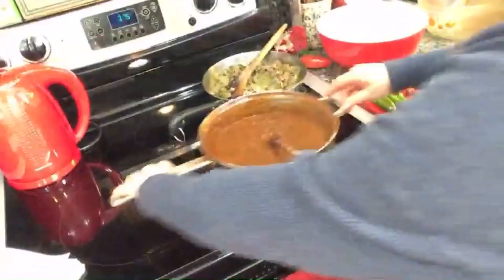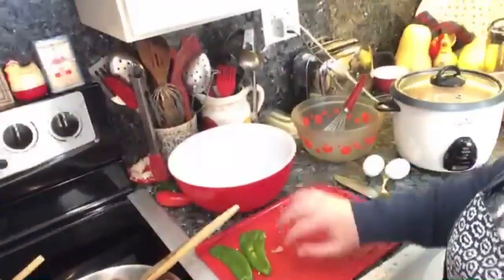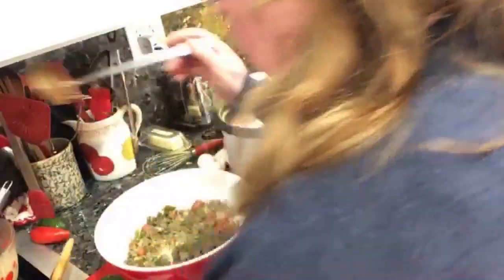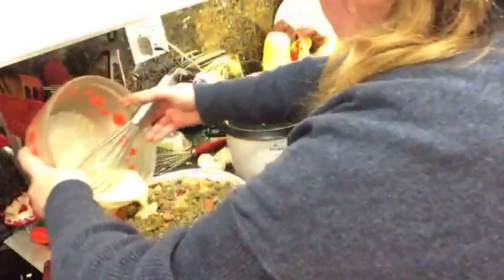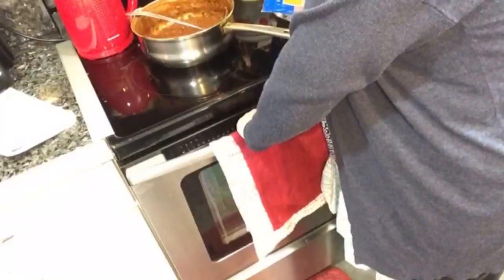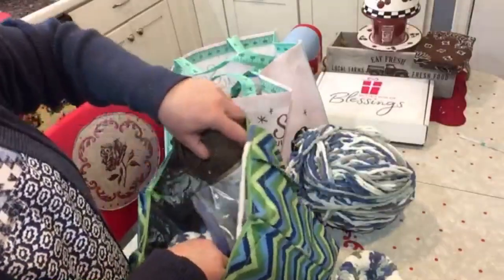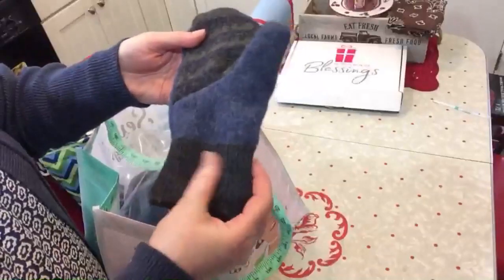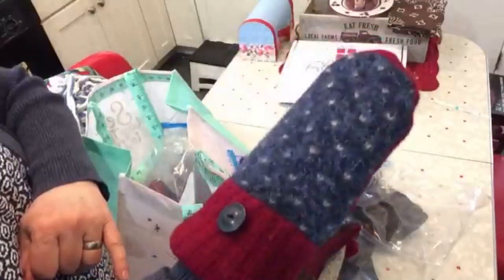POPUP Cooking Livestream making Chili Rellenos Casserole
BanDana Gramma Channel: Sharing my attempts to grow and preserve lots of food from my small suburban yard, as well as needlework, crafts, crocheting, cooking, baking, faith, family and fun! My garden includes vegetables, berries and a dozen dwarf fruit trees, some espaliered into a living pickable fence! You can sort through my videos by category by clicking the PLAYLISTS tab at top.

Growing your faith? Be sure to check out the series, MY FAITH JOURNEY, parts 1-8, especially if you are looking for help healing relationships within a marriage or with loved ones.

FACEBOOK: Susie Ban Dana

Link to order LIVING/DINING ON A DIME COOKBOOK (supports my channel with a small %, but you pay no more!):

Link to ZAYCON FRESH to buy discounted quality meat delivered to your area! I LOVE IT! (Supports my channel with a small %, but you pay no more!)

Link to EBATES: This really works! Come here first before surfing web shopping links (Sears, Kohls, Michaels, Walmart, etc) and you will get % back IN CASH. You can still use all the discounts and coupons from websites.  If you sign up with this link both you and I get $10-15 bonus

BanDana Gramma's Logo was designed by: COCO NOelle Multimedia Creative Services

Thanks so much for visiting!